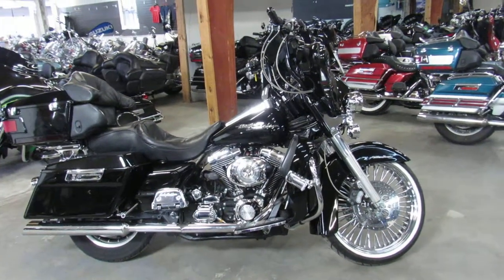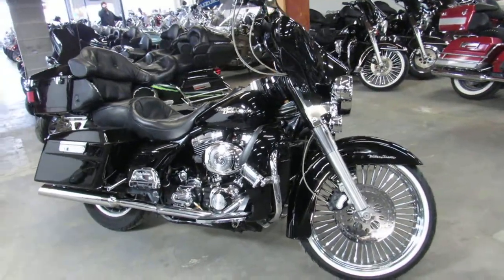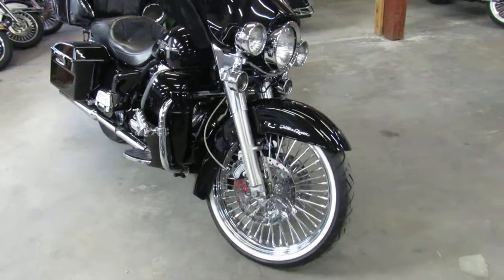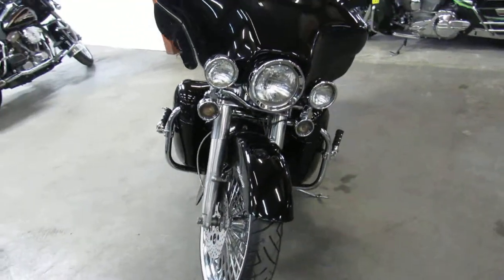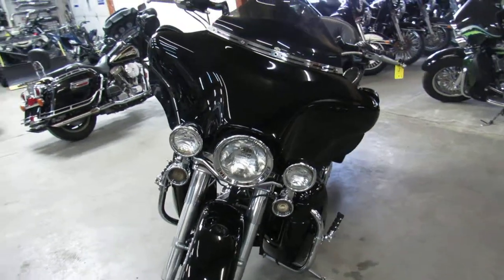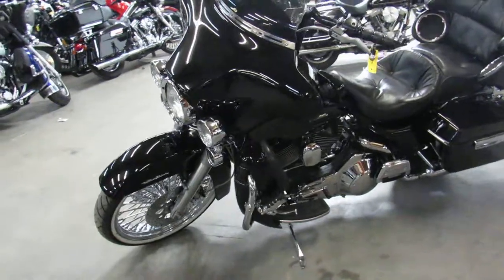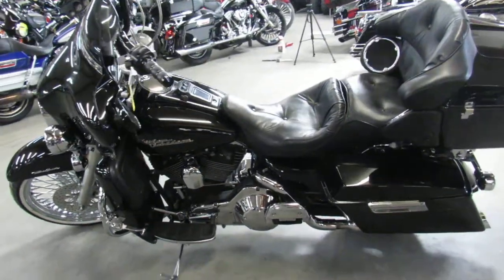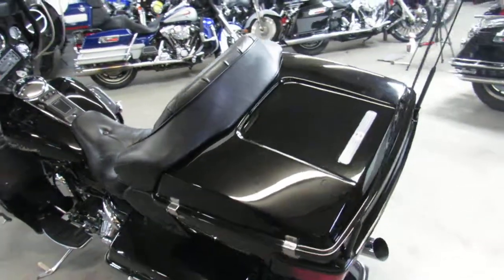Used 2000 Harley Ultra Classic for sale in Michigan U4121